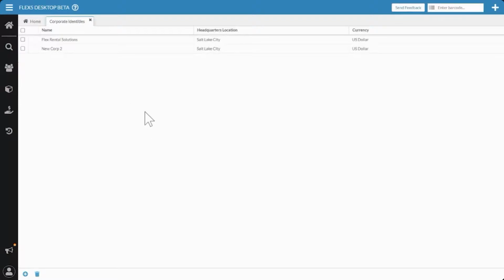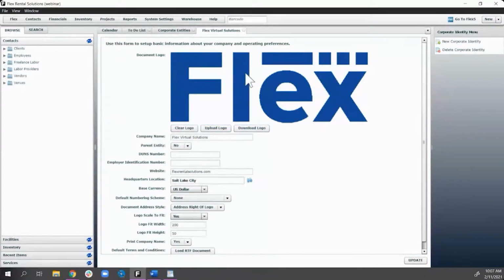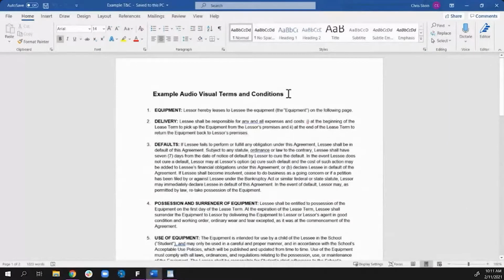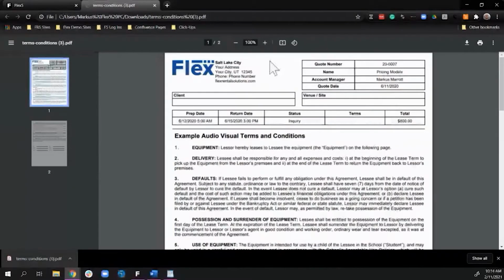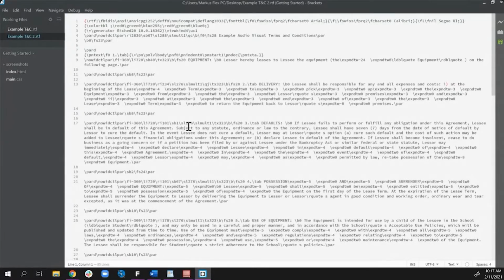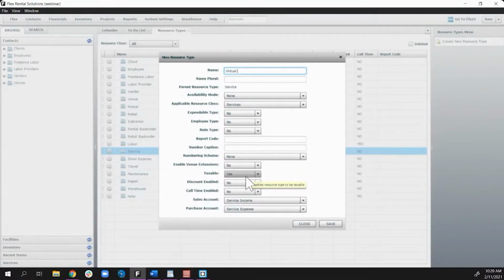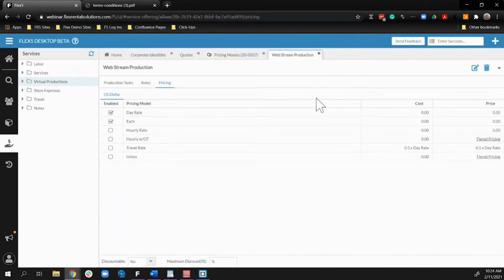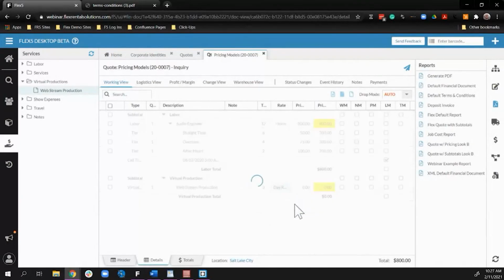Shifting or Pivoting Your Business With Flex Webinar - February 2021